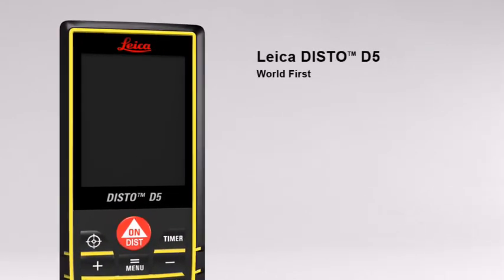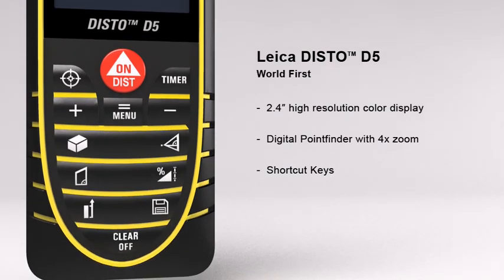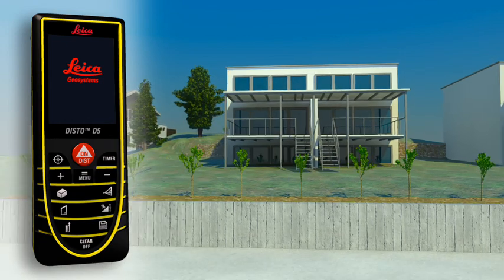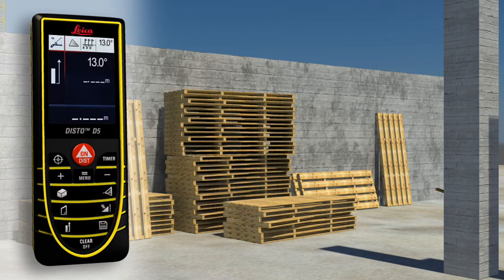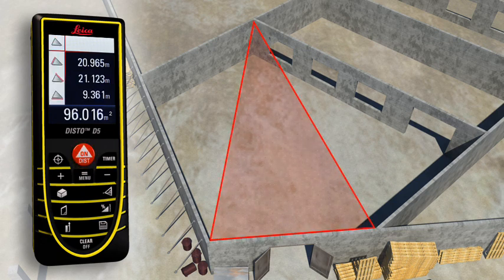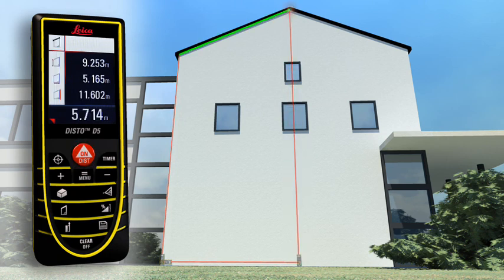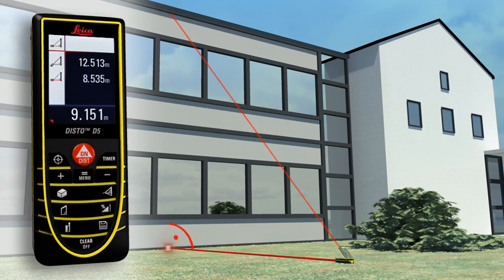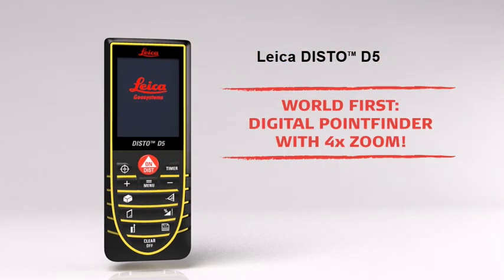Leica DISTO D5 hand-held laser distance meter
The worlds first hand-held distance meter with a full color display and 4x zoom!